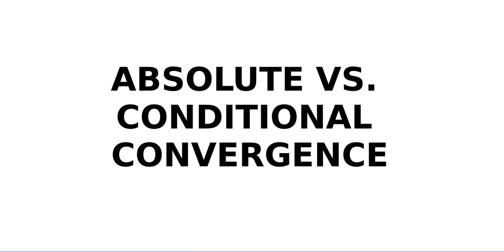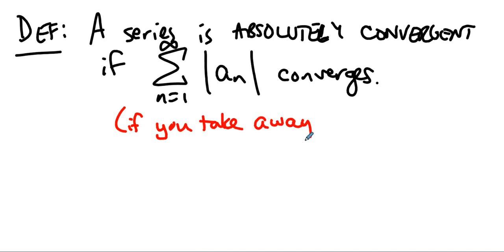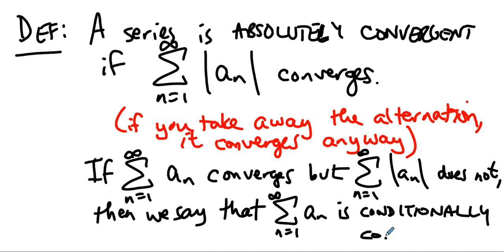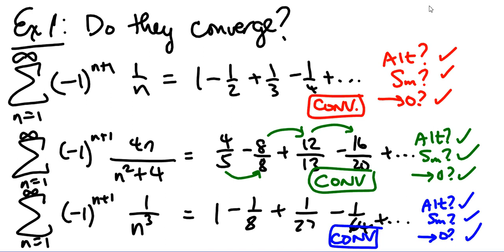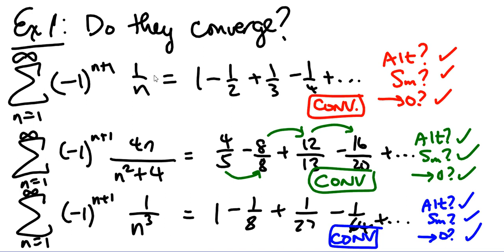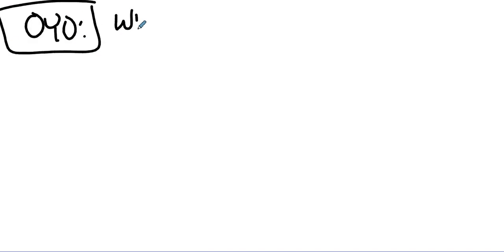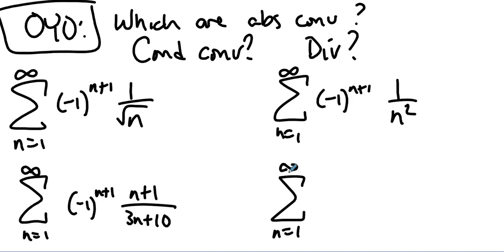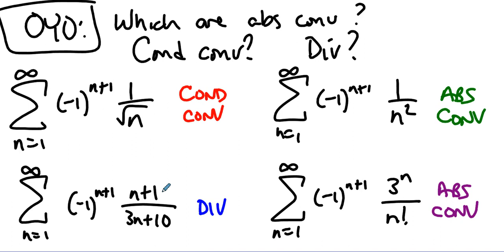MATH222 Content - Absolute vs Conditional Convergence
This screencast describes for students of Calculus II how to tell if an alternating series would have converged even if it didn't alternate (absolute convergence) or if it needed to alternate in order to converge (conditional convergence).  Several examples are presented.